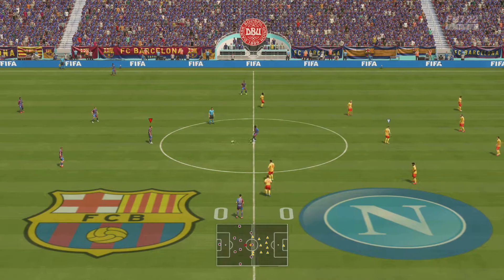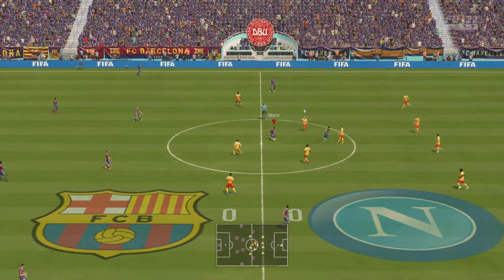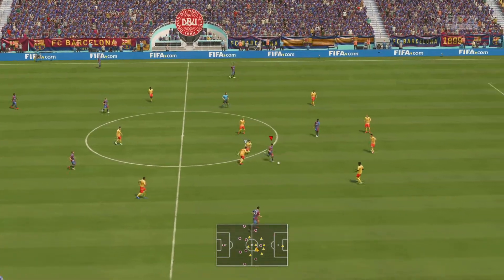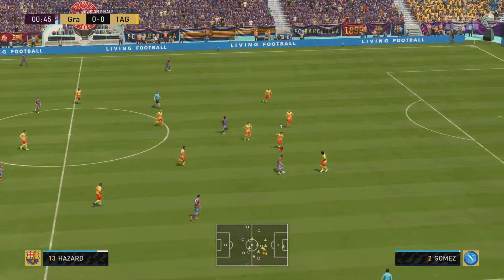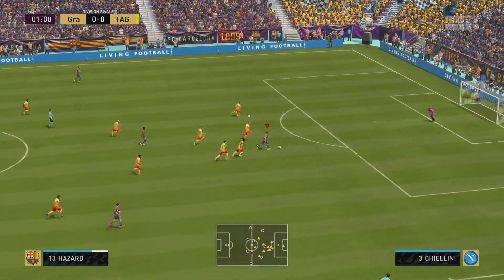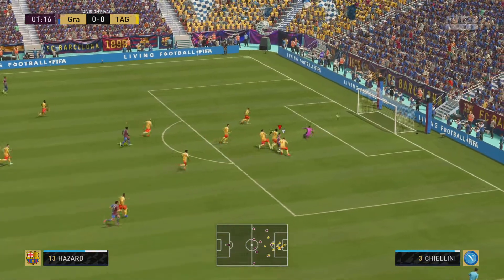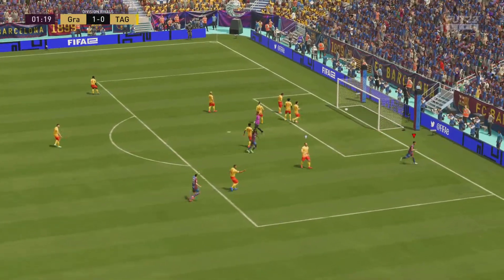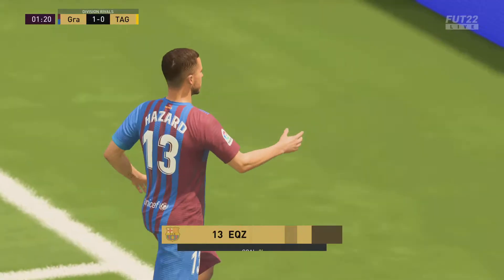Do the selfie goal celebration in FIFA22 on PS5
Ever wonderen how to do the selfie mobile phone goal celebration on FIFA22? Here is all you need to know.

This goal is scored in FUT Champions on PS5, but the method is exactly the same on PS4 and Xbox.

HOW TO:
When scoring in FIFA22, run towards the billboards behind the goal, and often, your player will do the selfie goal celebration. You do not have to push any other buttons. Just move the player with the left joypad. Simply, yet brilliant. Aim for reaching the billboard halfway towards the corner flag.

This goal was scored at the end of the match and decided the game. Eden Hazard scored the goal at the FUT Challenger Stadium.

IMPORTANT: It has to be either Eden Hazard or Mario Balotelli. It may work with another player, but I haven't found out.